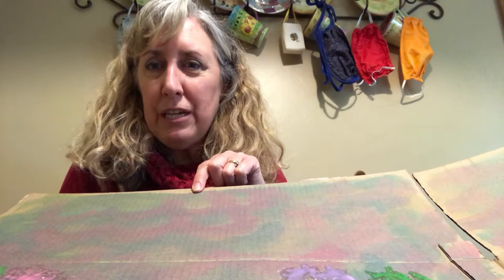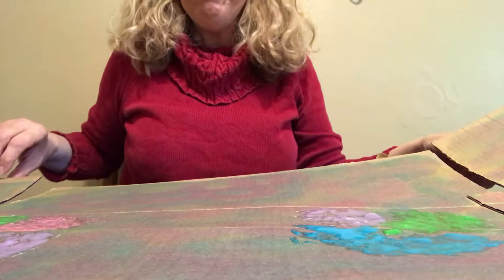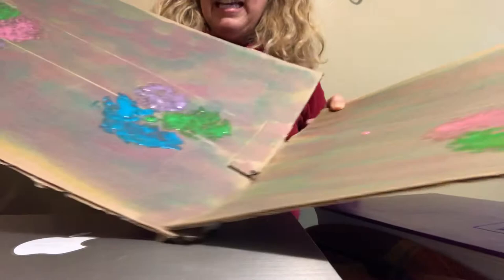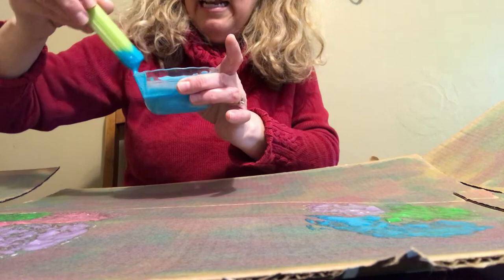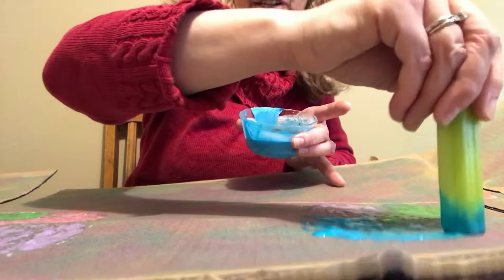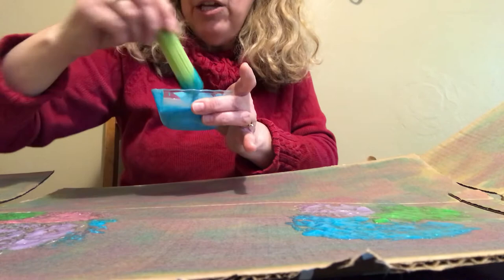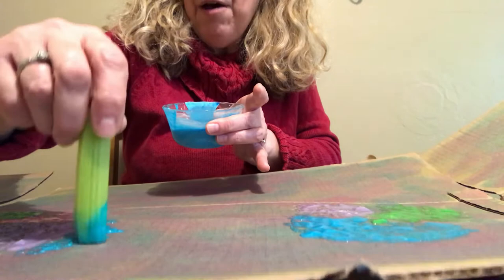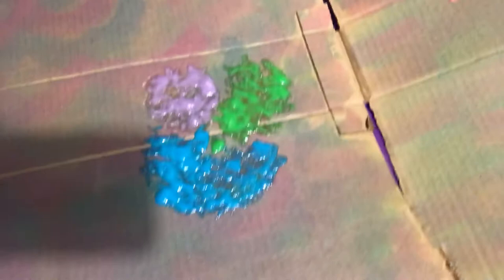5/7/2020 using homemade paint to add “coral” to our ocean scene